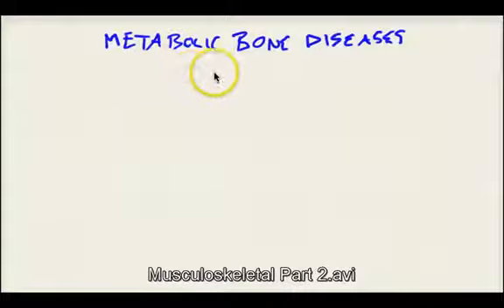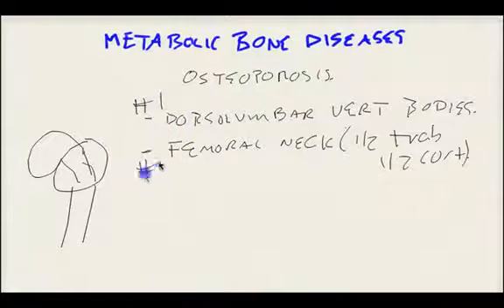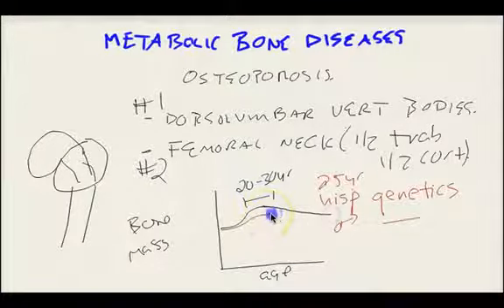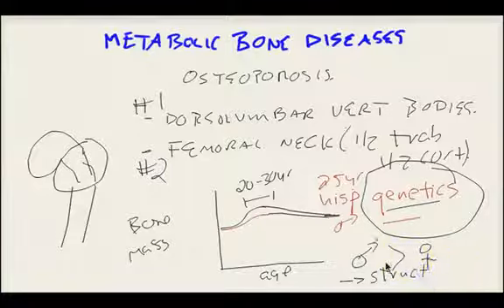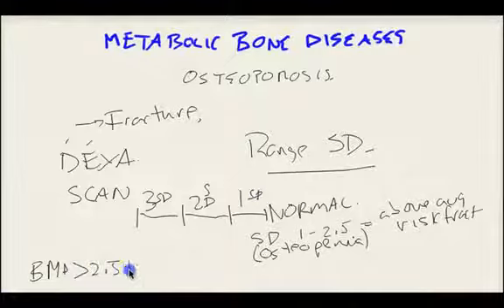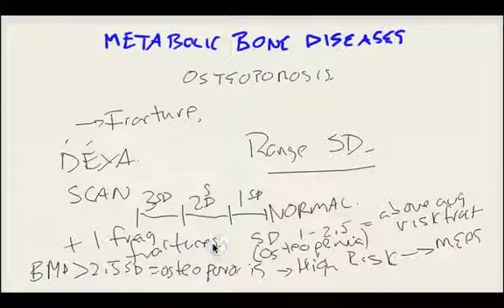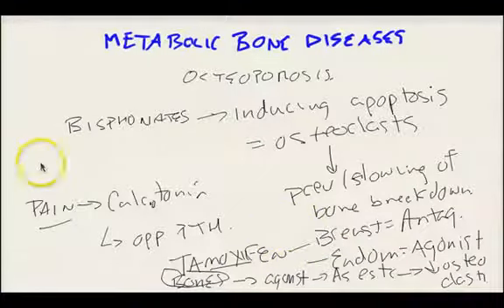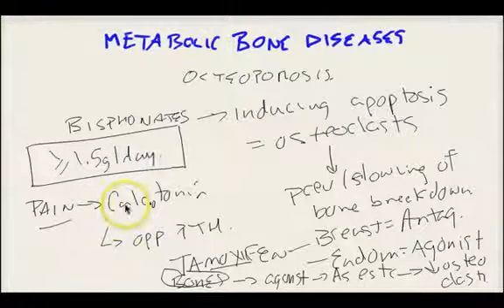Step 1 USMLE Metabolic Bone Disease Osteoporosis